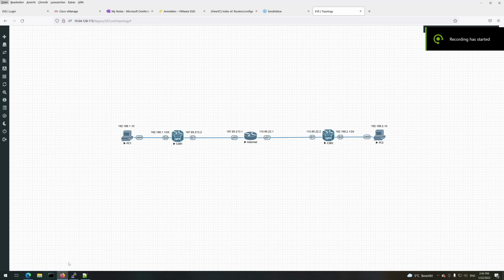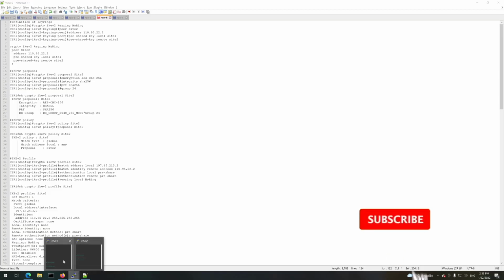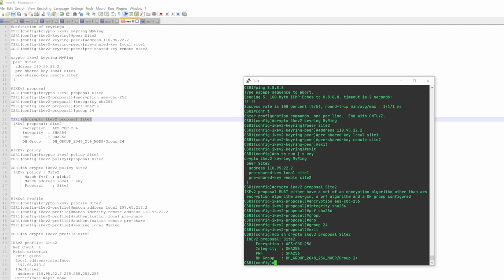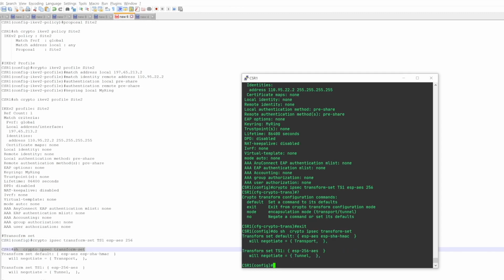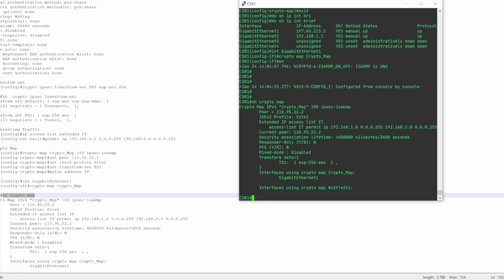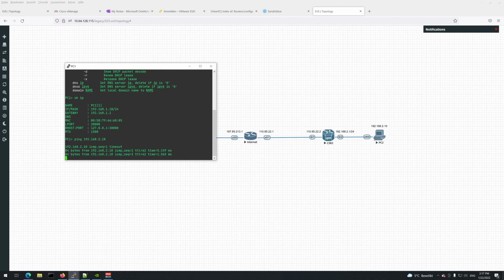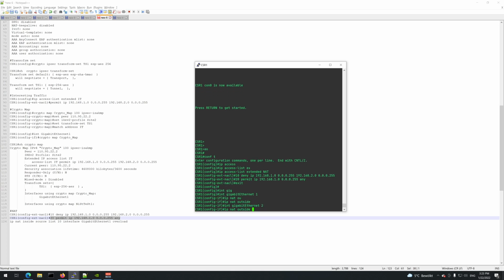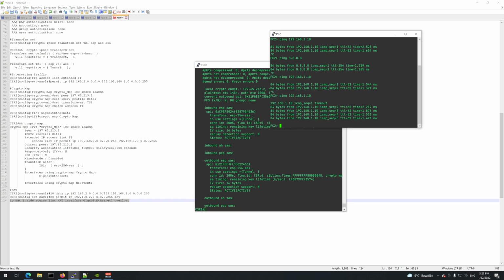How To Setup Site To Site VPN Between Cisco Routers - IOS XE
In this video the you will learn how to setup Site to Site VPN between two Cisco routers that are running IOS-XE. Additionally NAT is briefly explained and the way to avoid problems with NAT in this scenario is demonstrated.

Topics covered:
✅ How to configure Site To Site VPN on IOS XE
✅ Verification commands
✅ NAT integration and exclusion